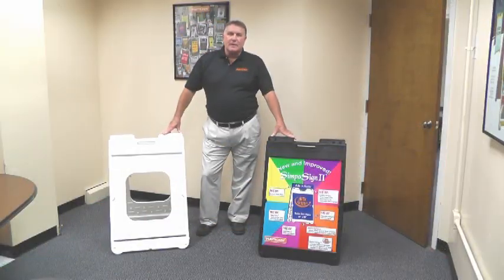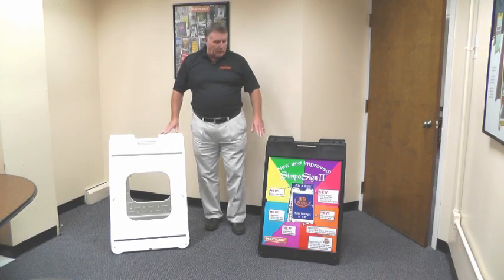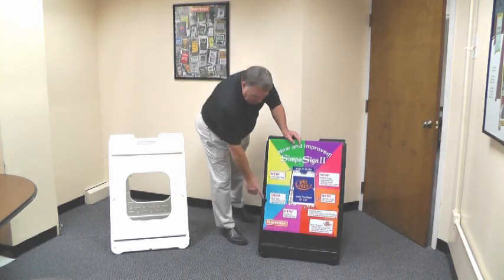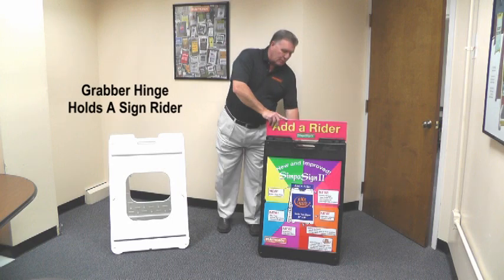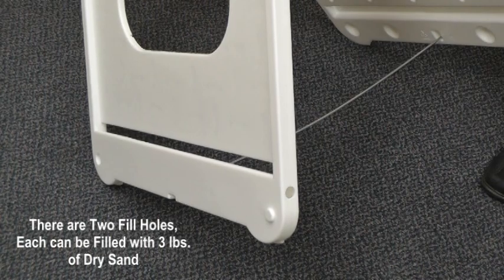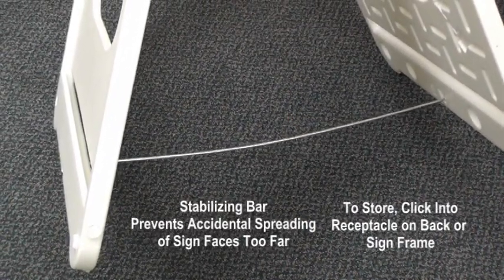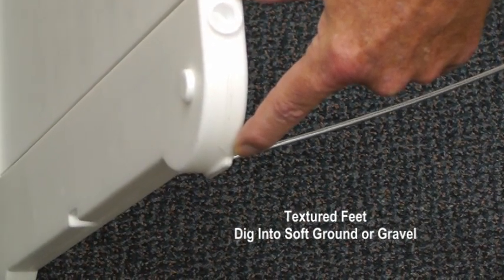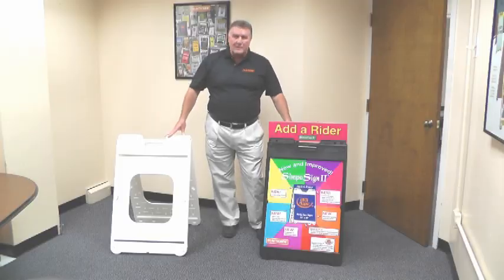Simpo Sign II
New and Improved Simpo Sign II sign frame.